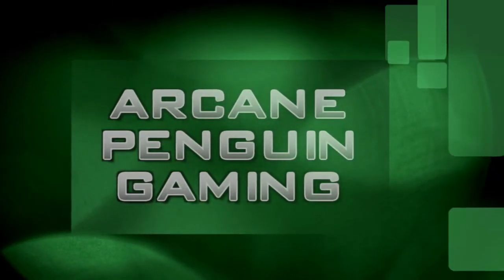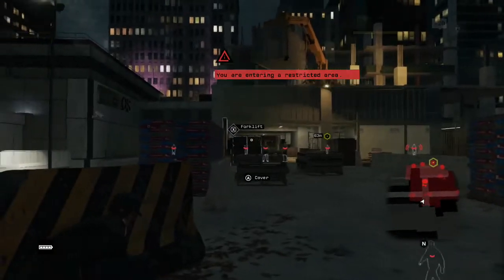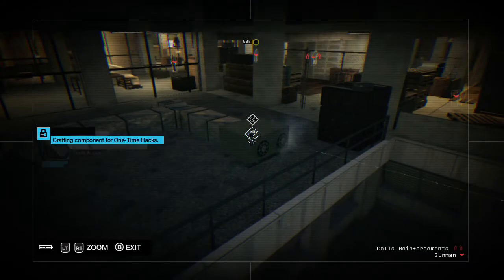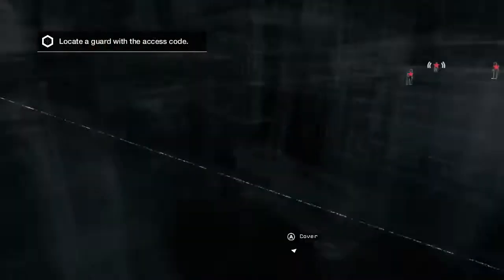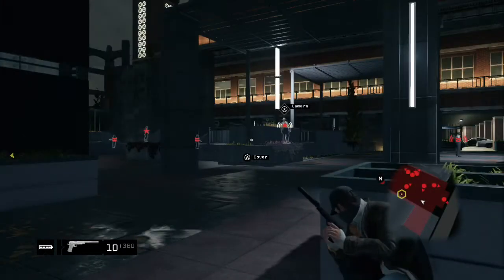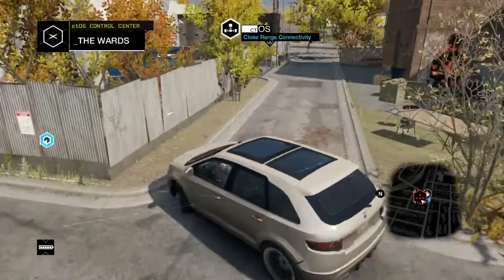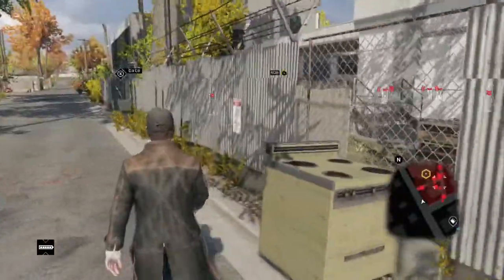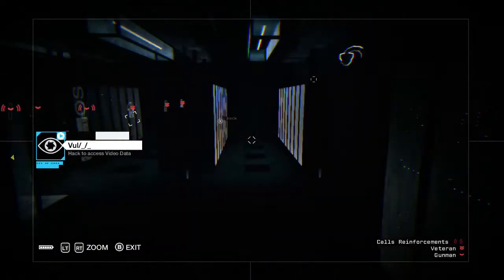Watch Dogs - ctOS Control Centers: Part 1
Alex, Fred & Junior bring you the first of two videos, showing you how to complete the ctOS Control Centers in Watch Dogs.